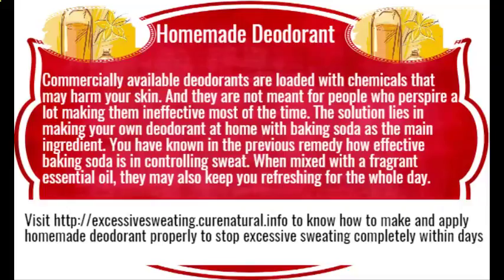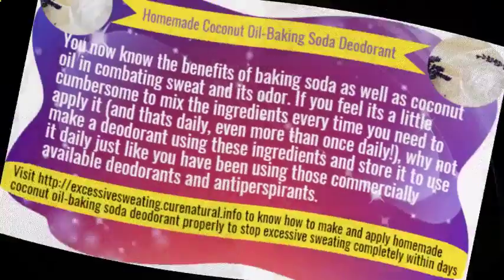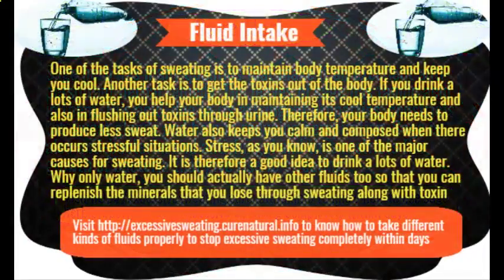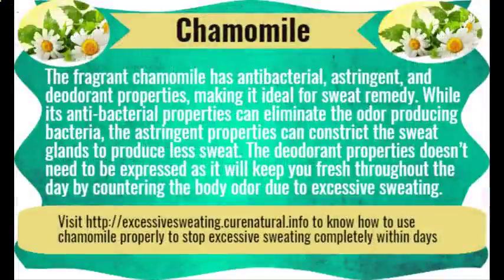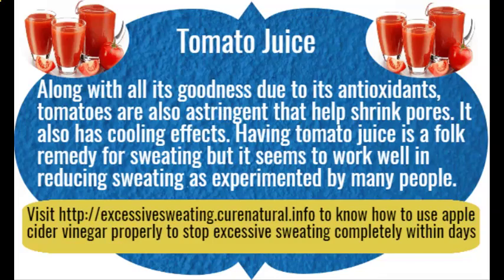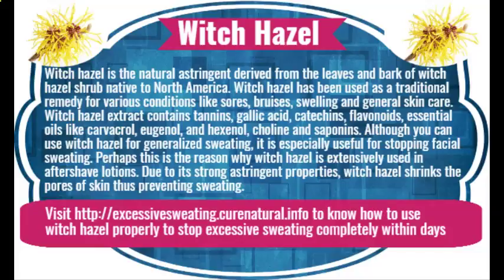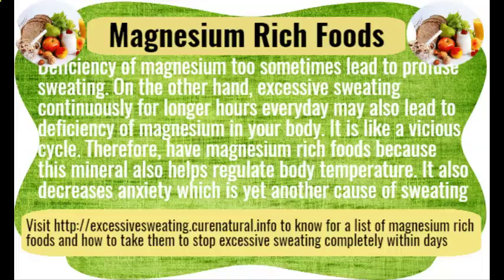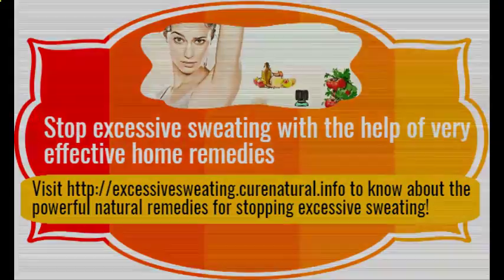How to Prevent Sweating with Home Remedies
Sweating is the natural mechanism to control our body temperature.
You can use certain home remedies as suggested in this video for controlling sweating and reduce body heat within days